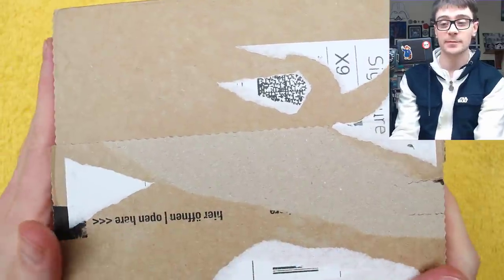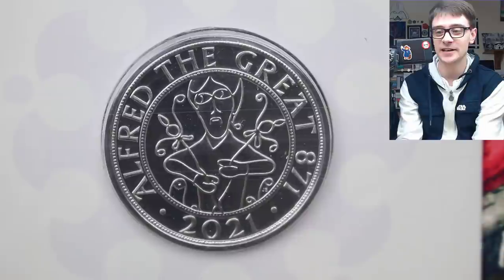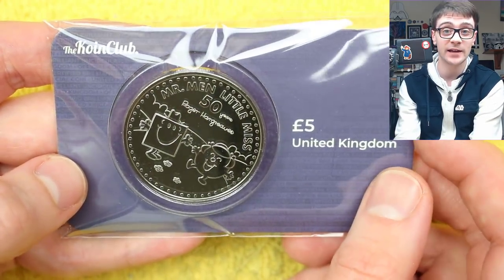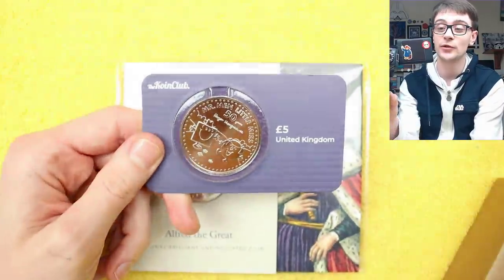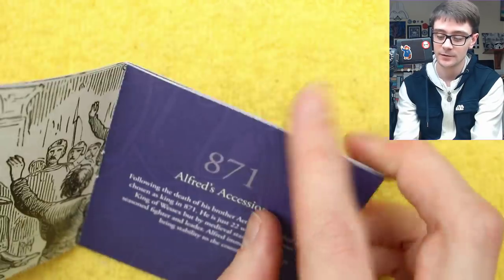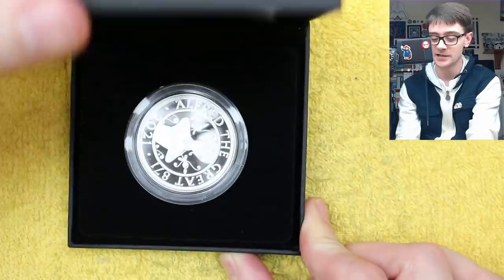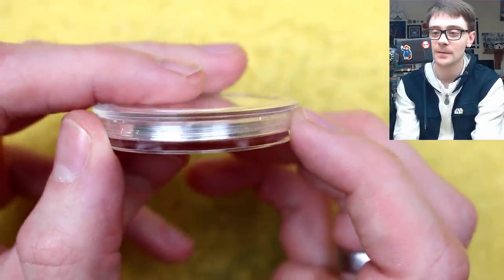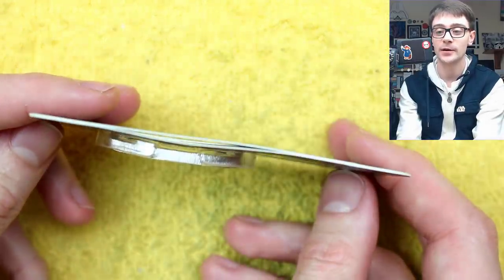Alfred The Great 2021£5 Coin!!! !!! Silver and BUNC!!!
Hello and welcome back! Today I'm showing you the latest silver proof I have bought from the Royal Mint I hope you enjoy!!!